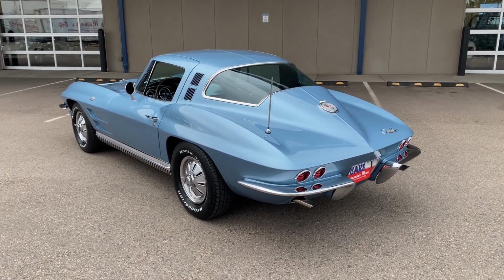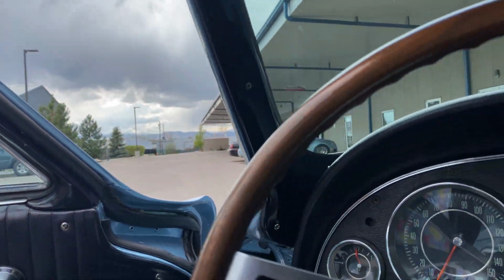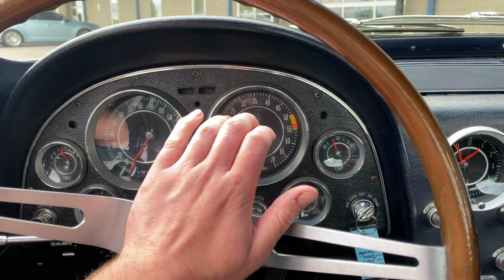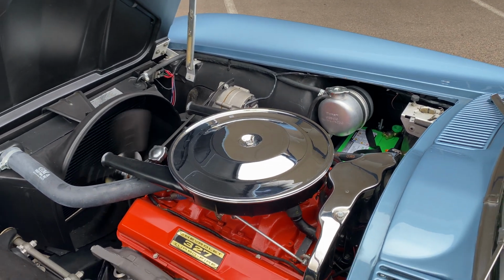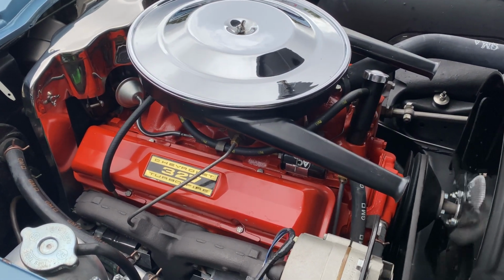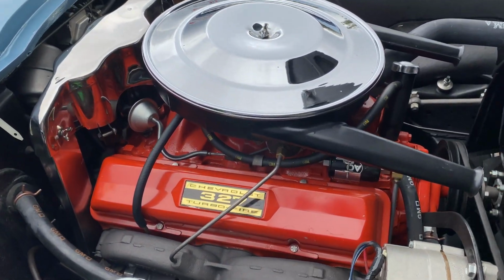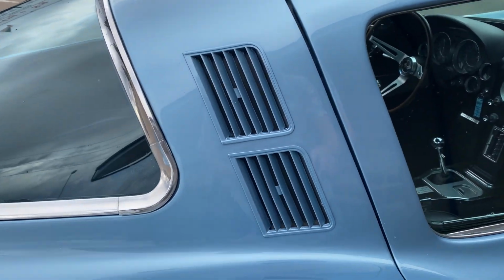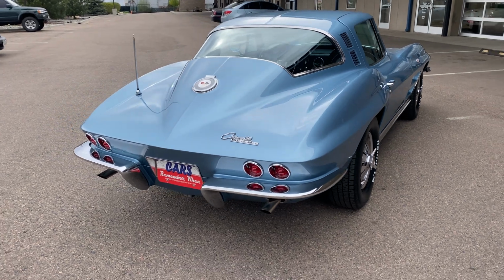Corvette C2 Coupe Frame Off Restored 327/300HP 4-Speed 1964 Classic Car Denver SOLD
1964 Corvette coupe has undergone a total frame-off restoration. It is now offered for sale by Cars Remember When Auto Sales. It is finished in its original paint color code 912 Corvette Silver Blue. The interior is Trim code 490BA Blue Vinyl. Under the hood, you will find a 327/300HP with matching numbers as seen in the photo gallery. It retains an original style carburetor.  It is equipped with a Muncie 4-speed manual transmission and an independent positraction rear end. The underside is in impeccable condition and shows off the attention to detail that went into this restoration.

​Frame-off restored 1964 Chevrolet Corvette Coupe
327/300HP V8 engine
4-speed manual transmission
912 Corvette Silver Blue
Blue vinyl bucket seat interior
Optional AM/FM radio
Restoration records available

Vehicles for sale are located at Cars Remember When Auto Sales in Englewood, CO
Denver Colorado's Premier Classic Car Dealer